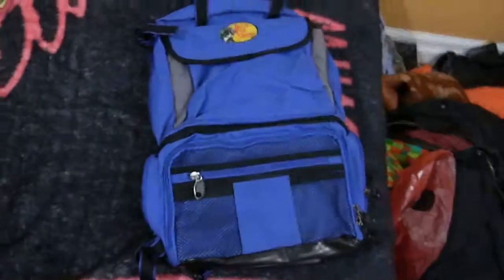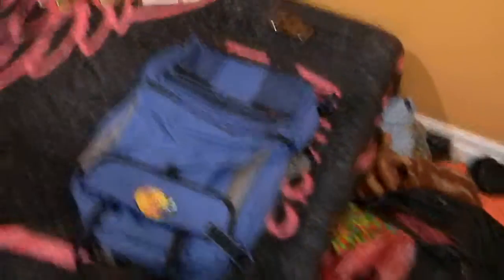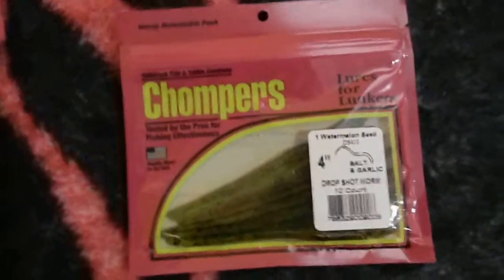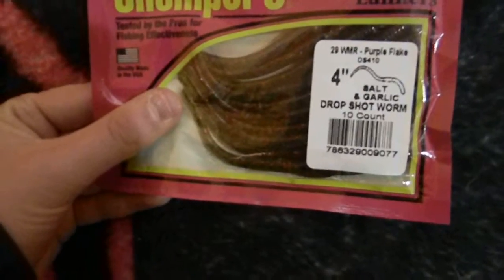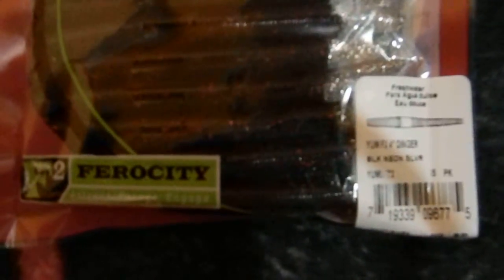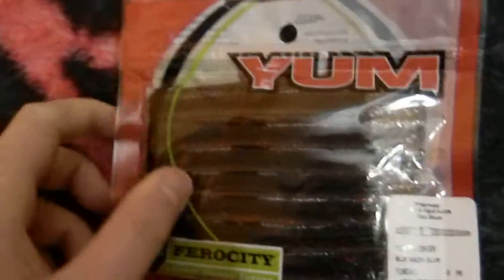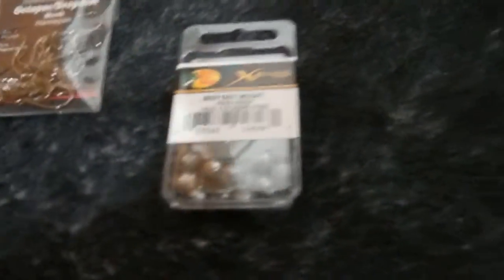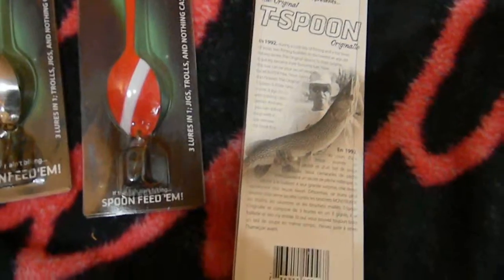must have bass baits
hope you guys enjoy sorry i said flukes on the trick worms my bad